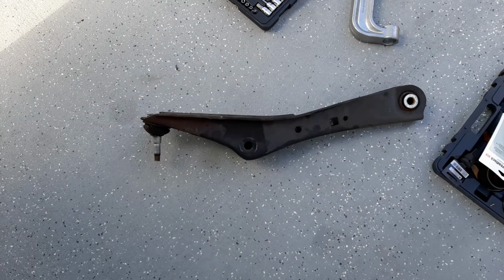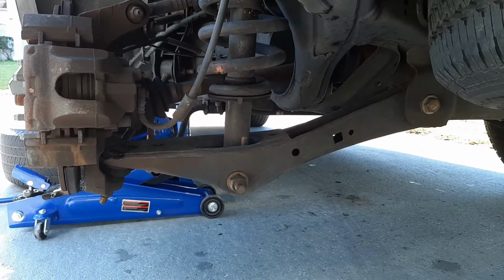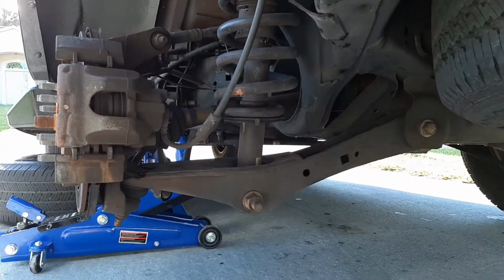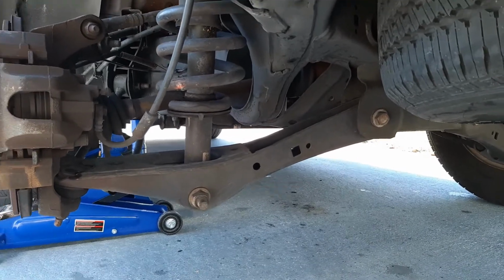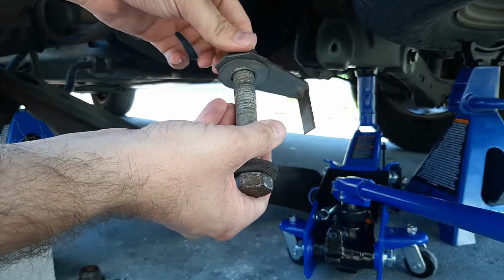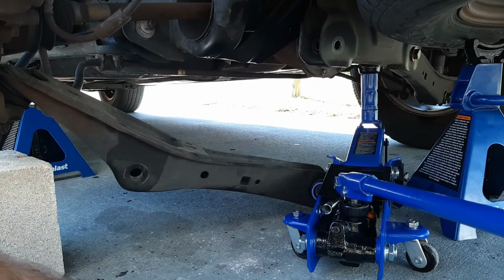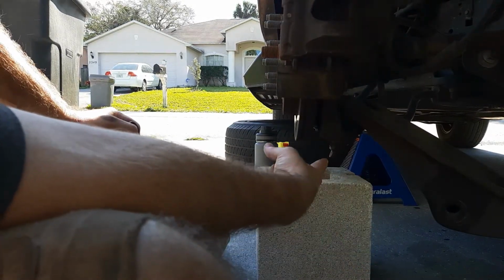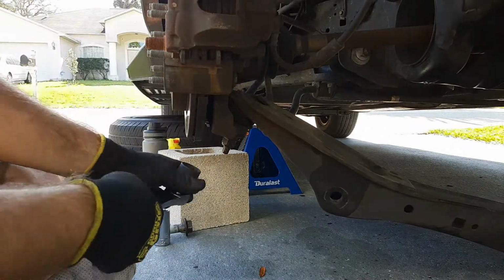2008 Ford Expedition (gen 3) Rear Ball Joint Replacement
This video I show how I replaced the rear ball joints on my 2008 Ford Expedition. I apologize this isn't the best video, but I think it will show you everything you need to know (in combination with other videos regarding front ball joint replacement) to get the job done on the rear.

You will need some heavy torques, fyi. I forgot to mention that in the video.